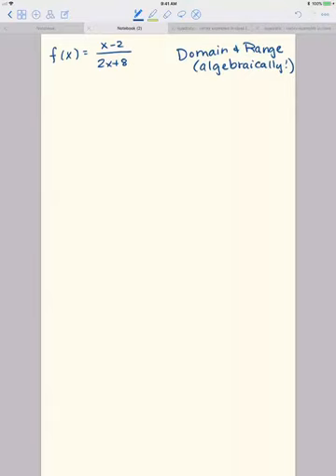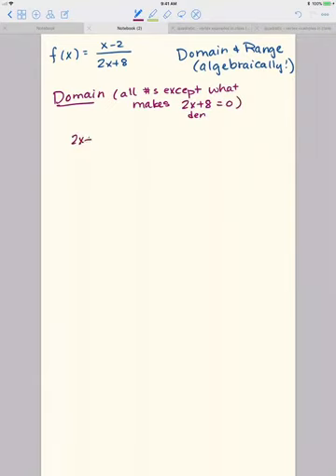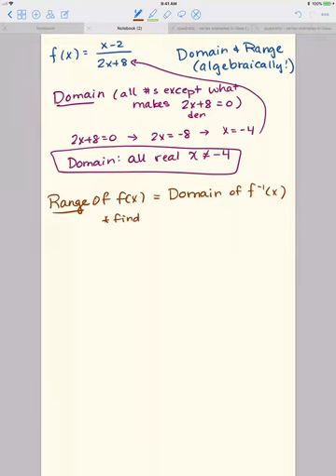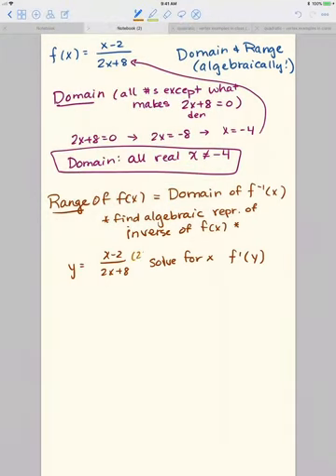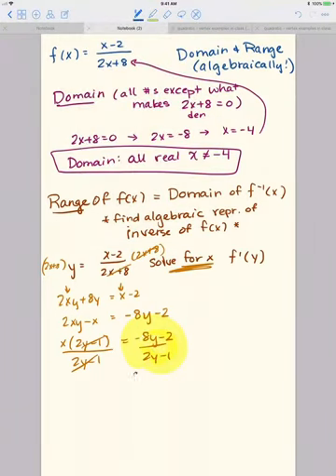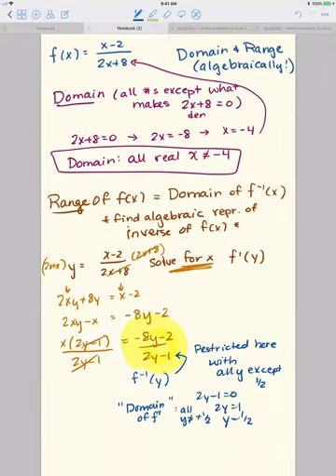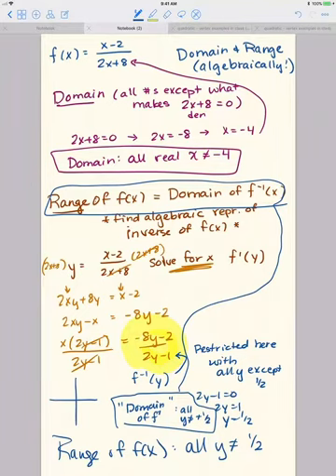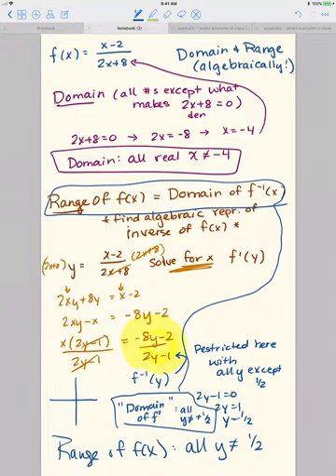Domain & Range - algebraically1